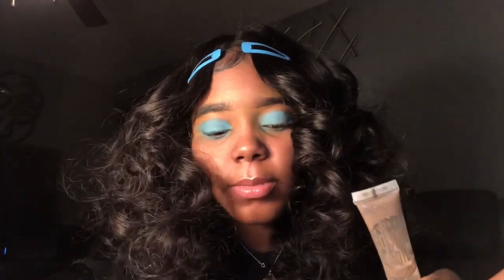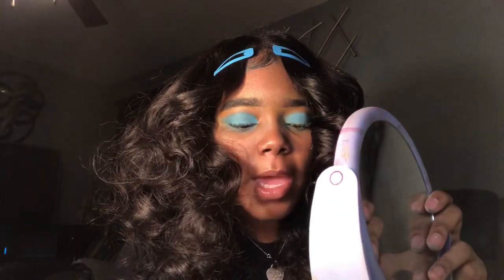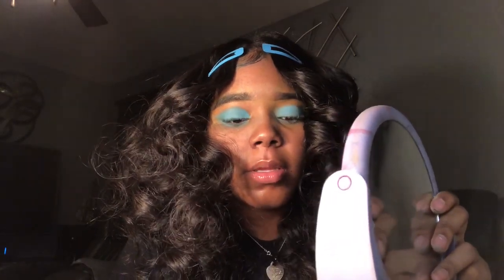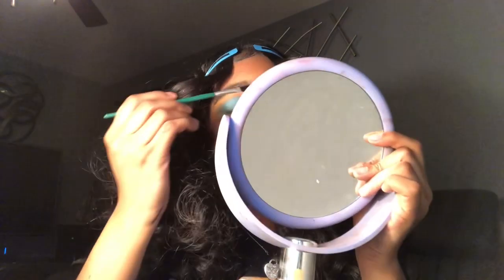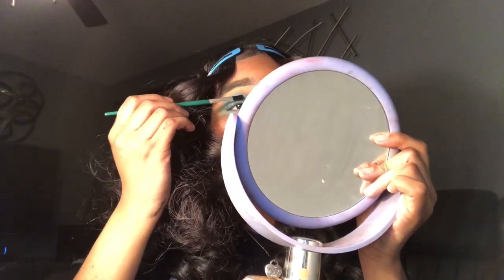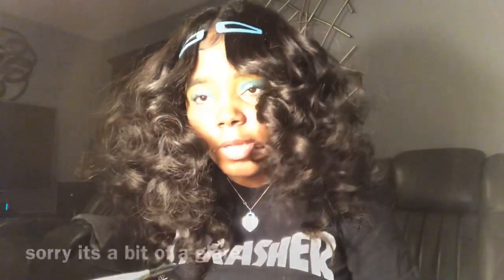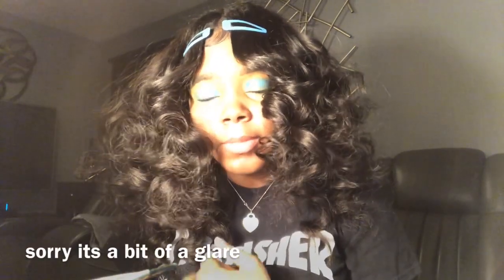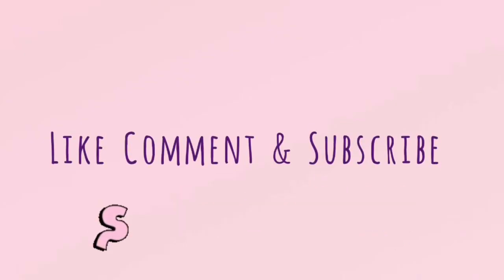MAKEUP TUTORIAL: glossy eyeshadow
products used in this video:
paint brush
sephora concealer brush
clear lipgloss